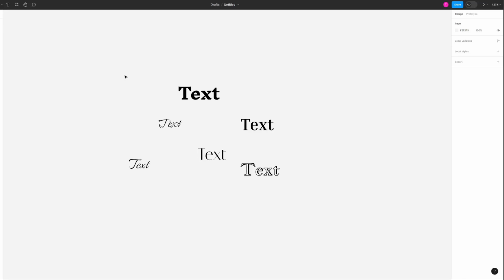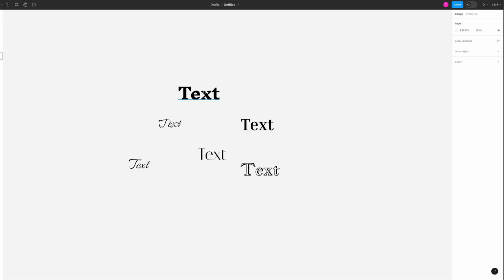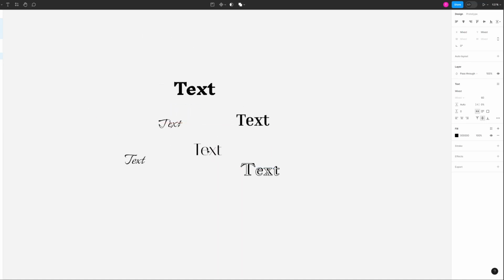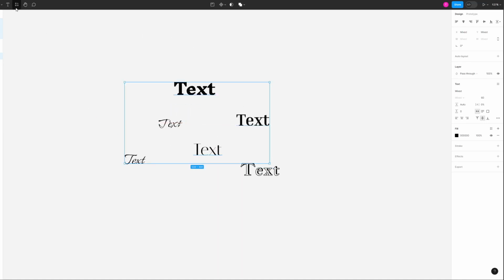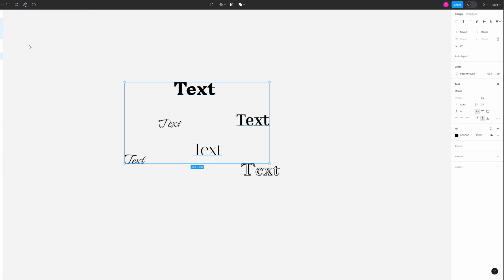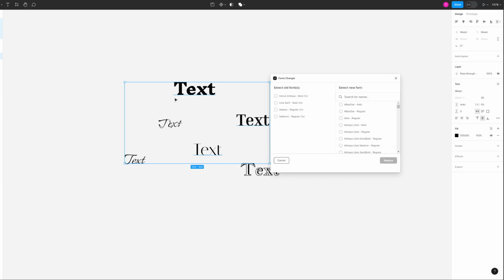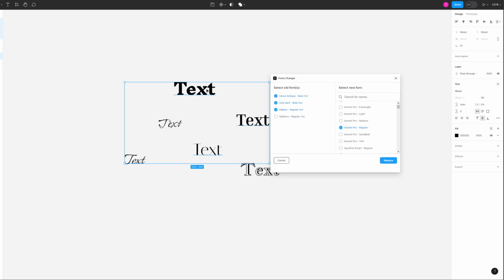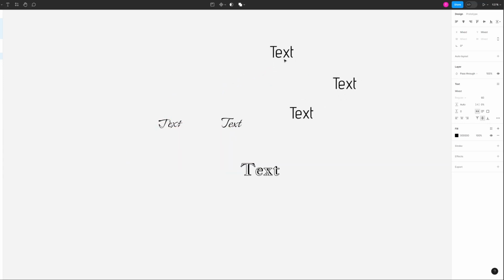How to Change All Fonts at Once in Figma [QUICK GUIDE]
In this short video, I'm going to show you how to change all fonts at once in Figma.